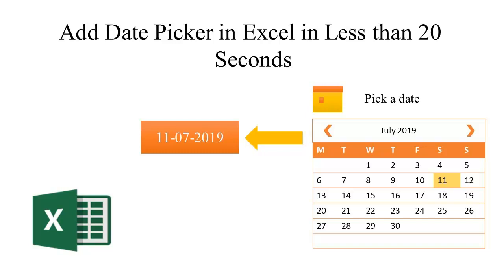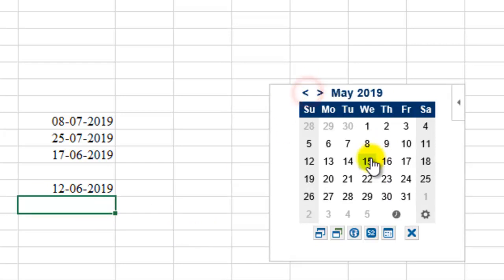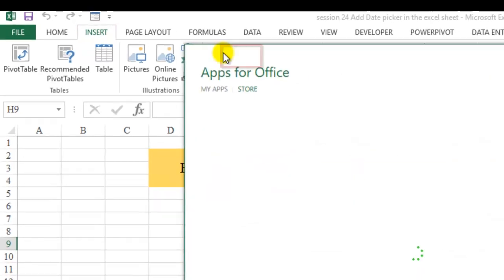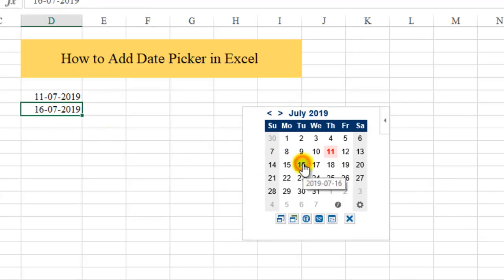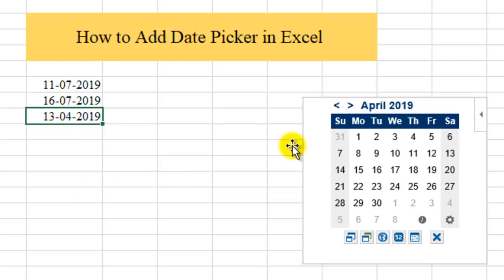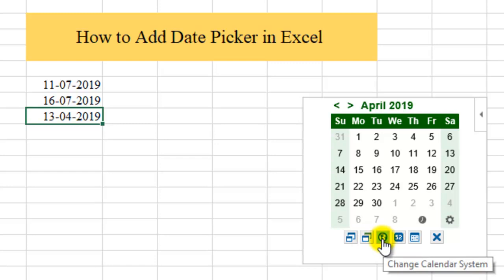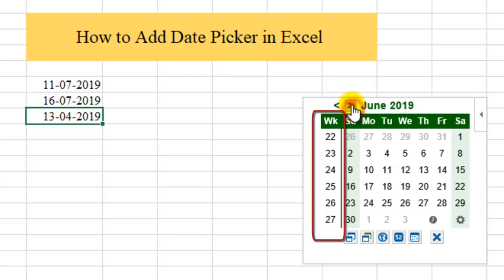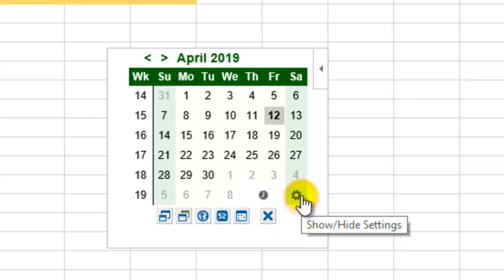Add Date Picker in Excel in Less than 20 Seconds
Want to be a pro in working with excel especially with the dates. Great. Congratulations. This video is meant for you.

You will learn how to add date picker in excel that too in less than 20 seconds. Also, you will learn to insert the time stamp as well